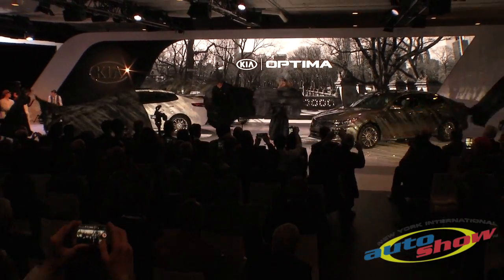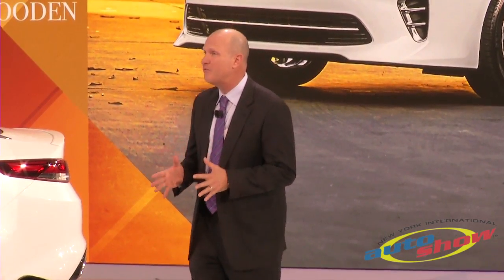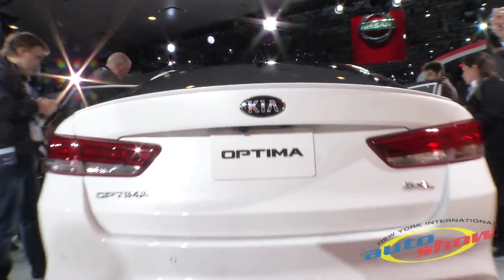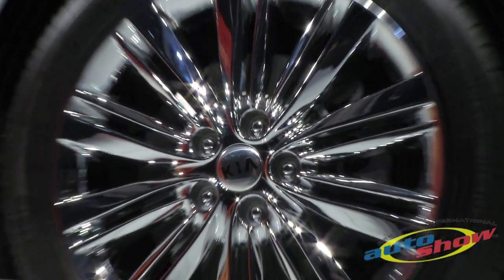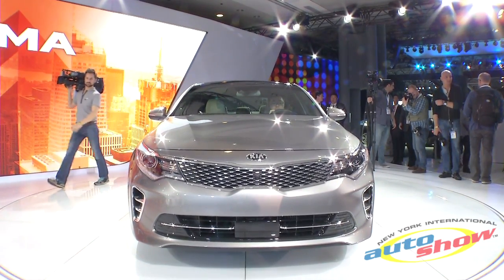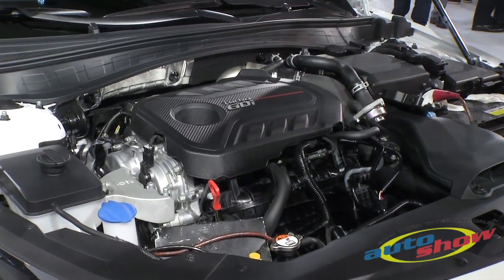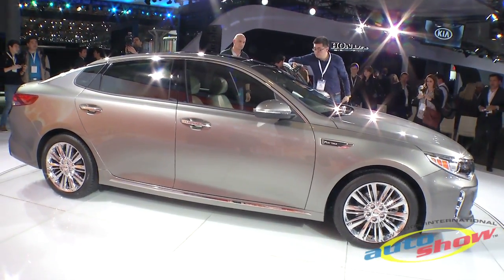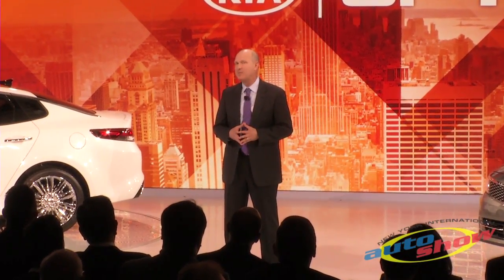ALL-NEW 2016 OPTIMA MIDSIZE SEDAN MAKES GLOBAL DEBUT AT THE NEW YORK INTERNATIONAL AUTO SHOW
Five years ago Kia Motors America (KMA) debuted the re-designed Optima at the New York International Auto Show and introduced a game-changing midsize sedan that catalyzed the brand’s design-led transformation.  History was repeated when the all-new 2016 Optima, a symbol of the Kia brand’s maturation through continuous refinement and obsessive attention to detail, made its debut here today.  An instant hit with consumers looking for a fresh alternative to an otherwise staid segment, the Optima has been KMA’s top-selling vehicle for three consecutive years, and the all-new model is poised to continue that success.